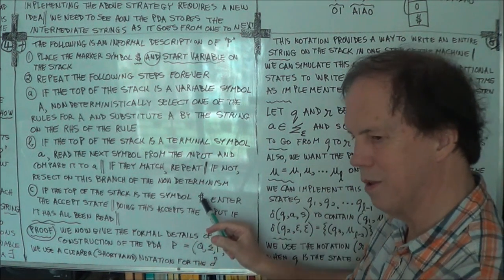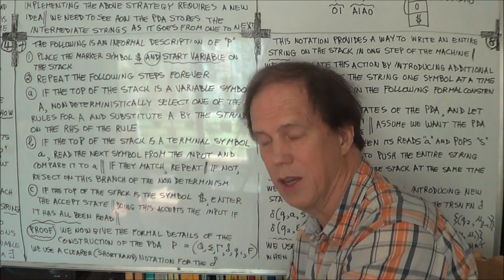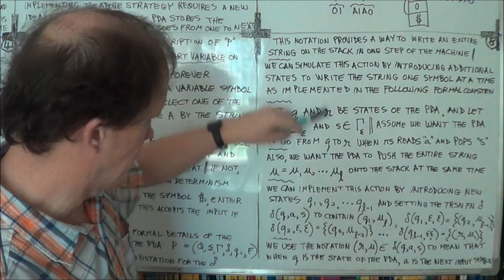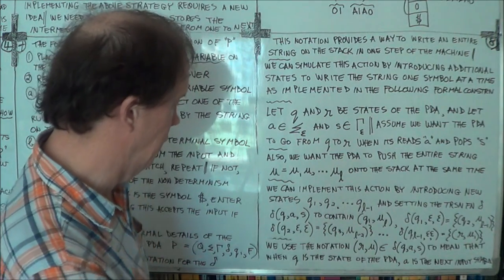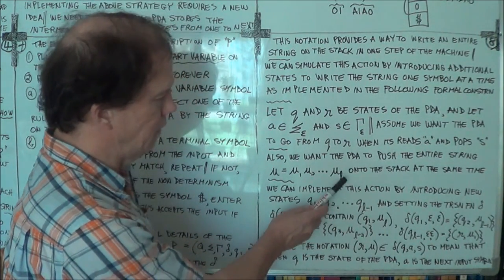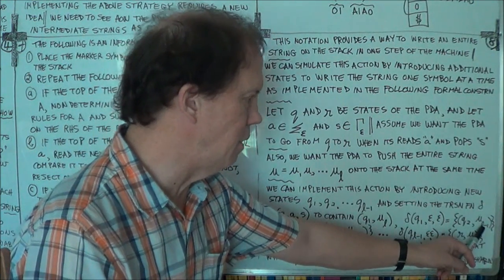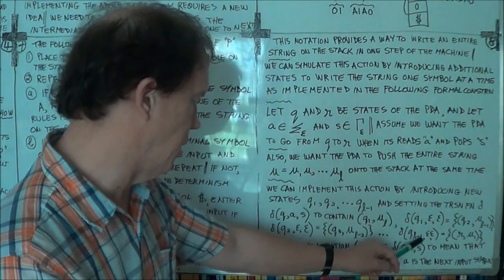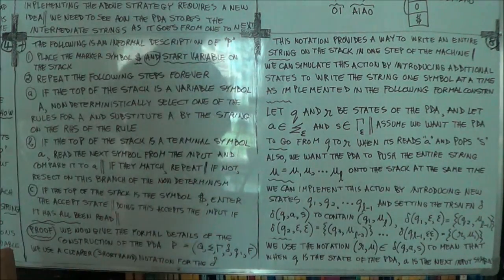deGarisMPC ThComp2v 2of2 Sen,M1,Sipser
Theory of Computation (Sen, M1, Sipser) Lect. 2v ("CntxtFreeLangs"), Part 2 of 2